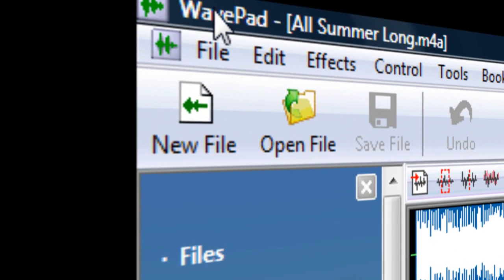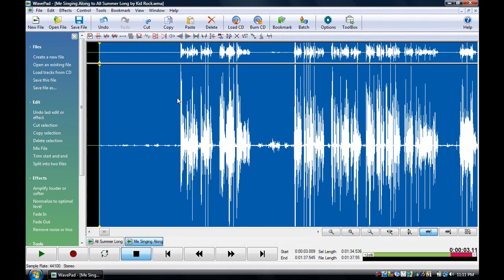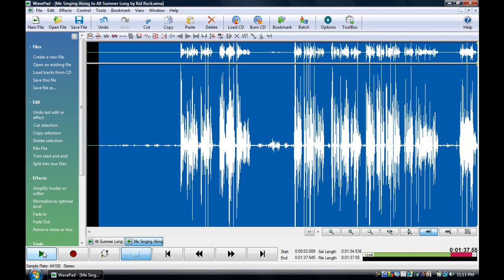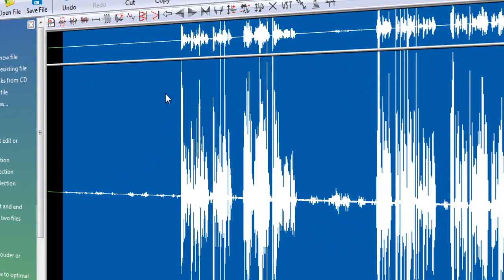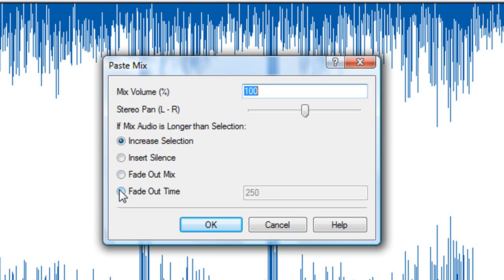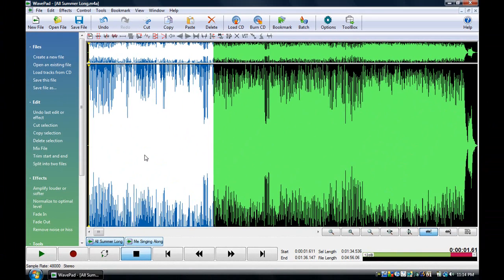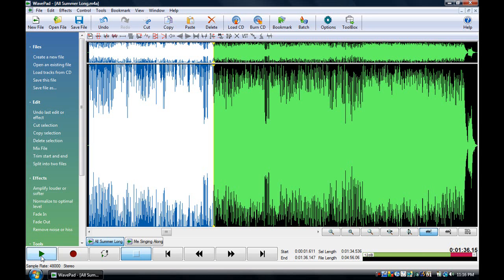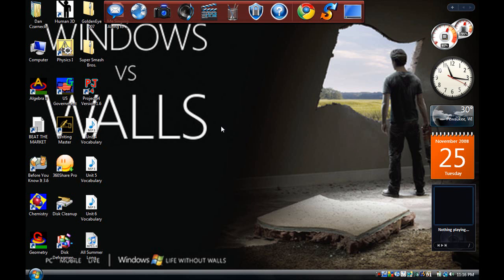Dan the Computer Man Episode 30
Dan the Computer Man Episode 30 - How to Mix an Audio File into Another Using WavePad